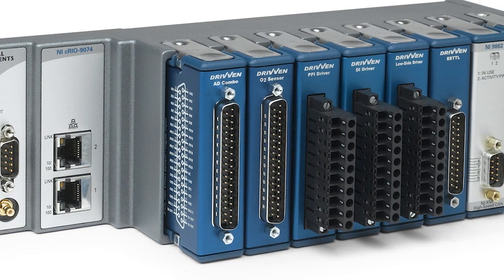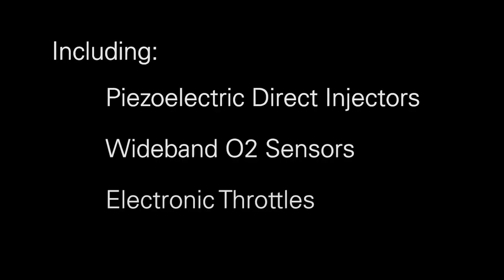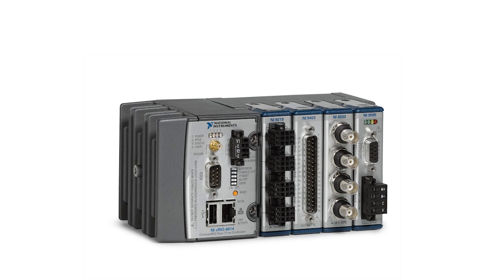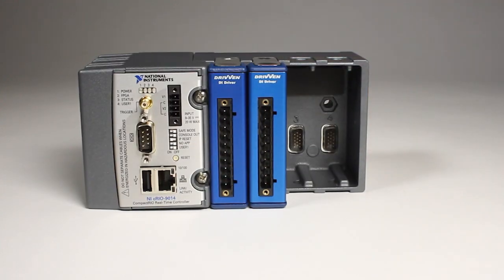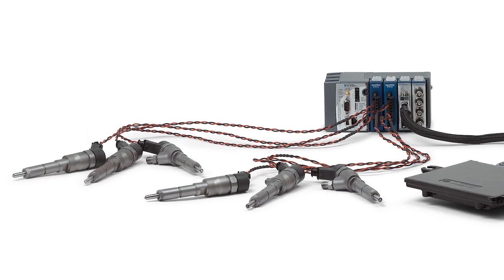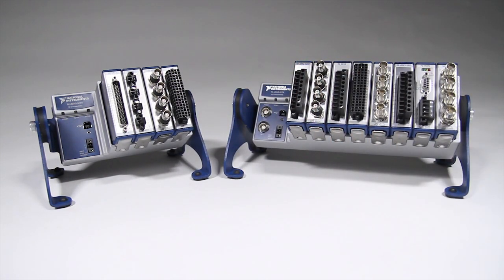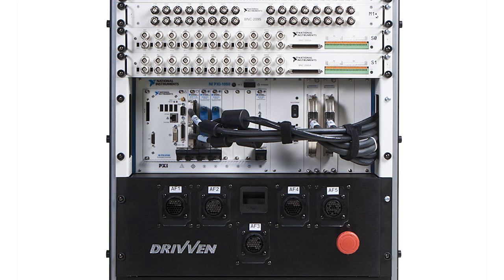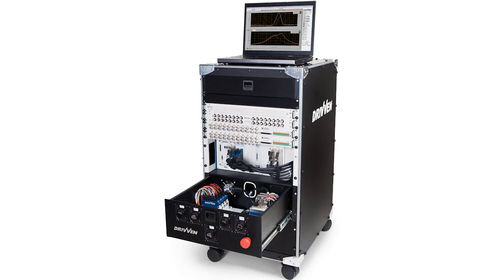Introduction to National Instruments Engine Control and Combustion Analysis Products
for more information. National Instruments offers engine control products to interface directly with engine subsystems and actuators such as piezoelectric direct injectors, wideband O2 sensors, and electronic throttles. You can combine combustion analysis systems offering next- and same-cycle control with engine control NI C Series modules to create full-authority engine controllers with DAQ and signal processing capabilities. Watch this video for an overview of the full product line.